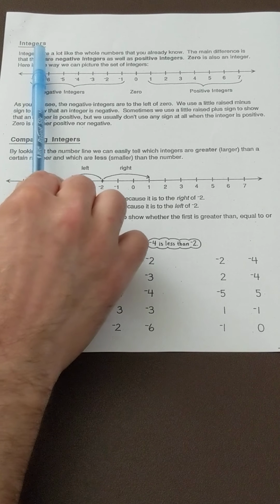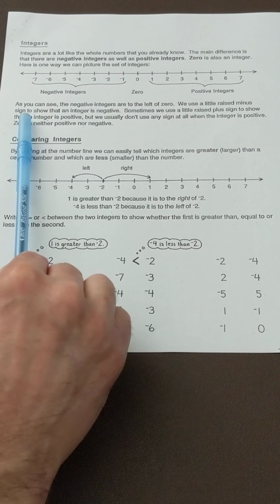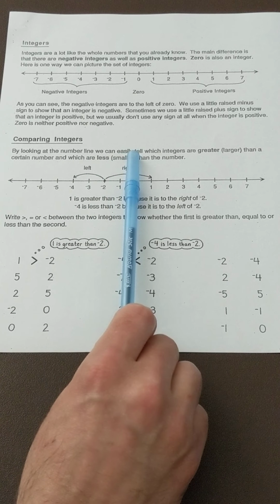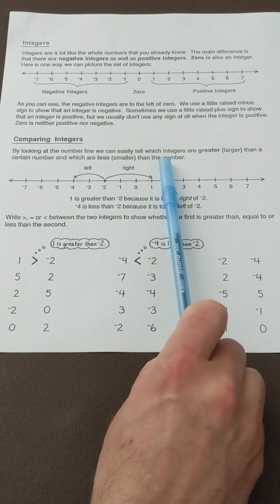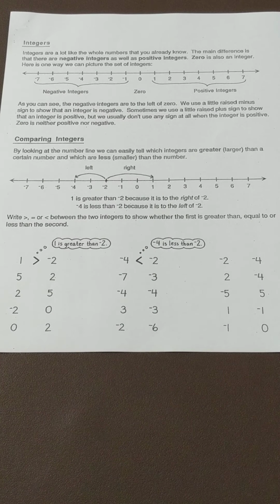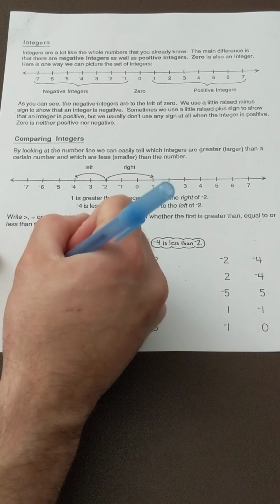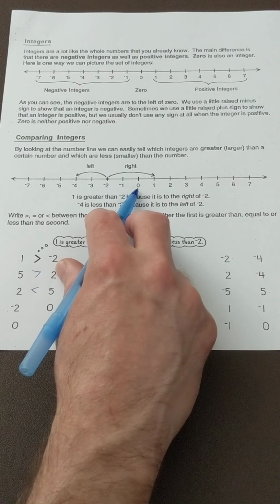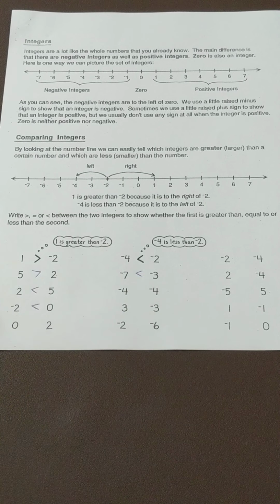Comparing Integers (Page 7)